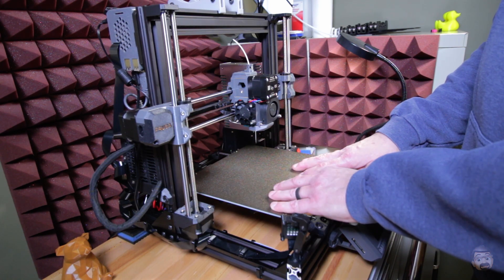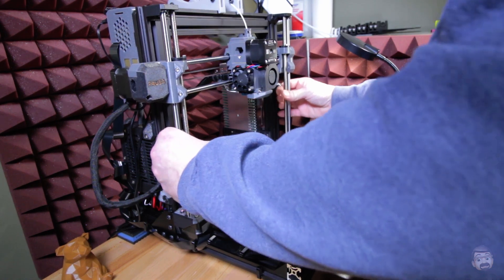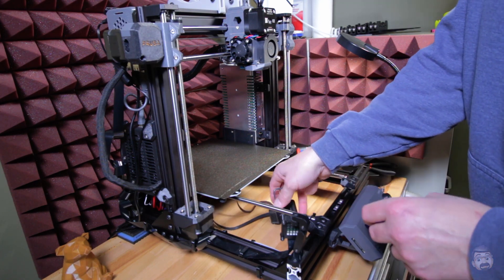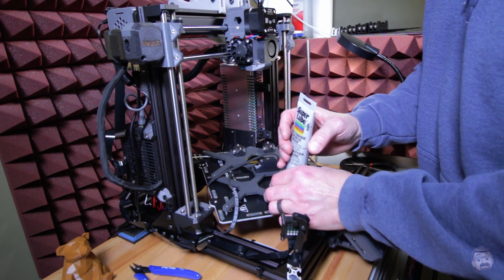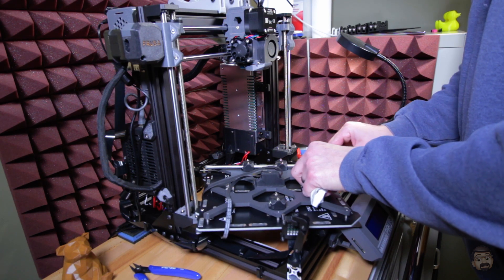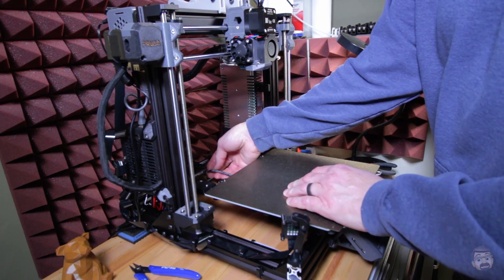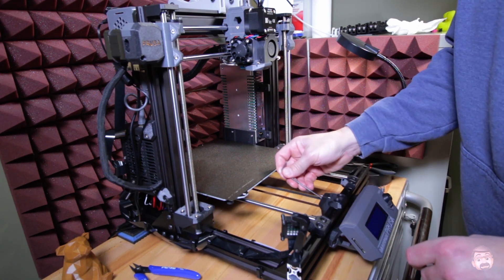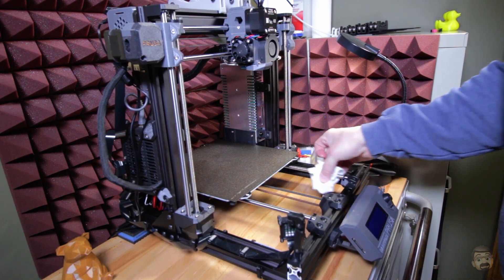Y-Axis Bearing Maintenance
I recently purchased a Fysetc Prusa MK3S clone and forgot to grease the bearings while I was assembling it.  In this video, I pack the Y-Axis LM8 bearings with grease with as little disassembly as possible.

Super Lube No. 21030